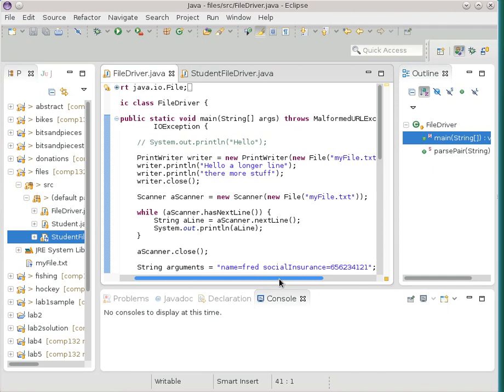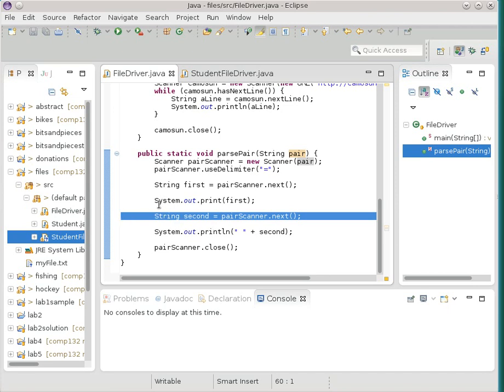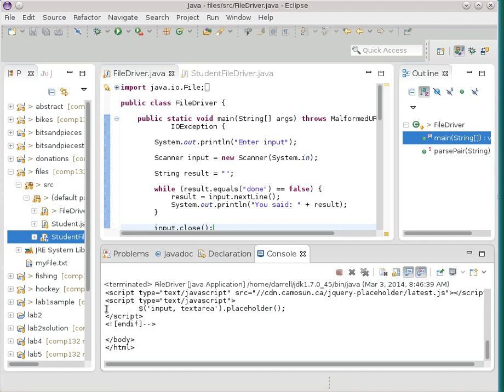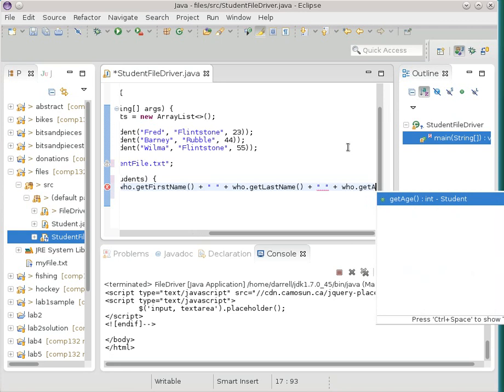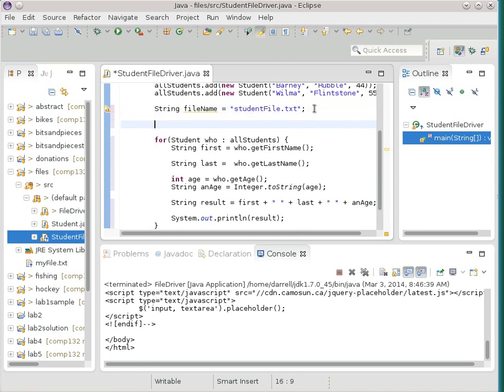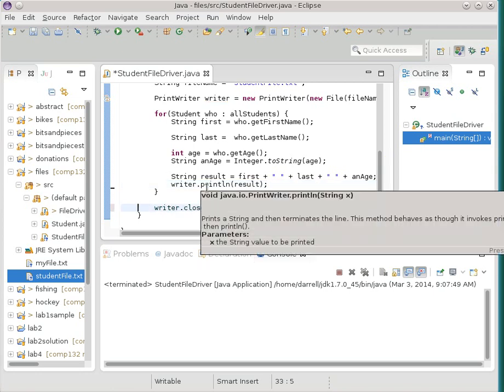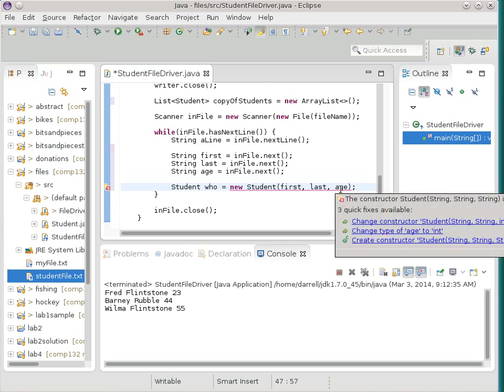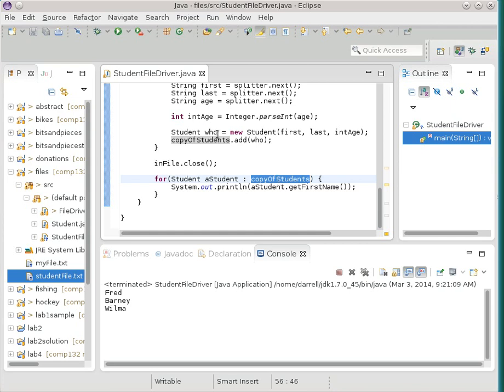Comp132 Lecture 29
Review of files code so far. Writing and reading lists of objects, along with int/Integer conversion.